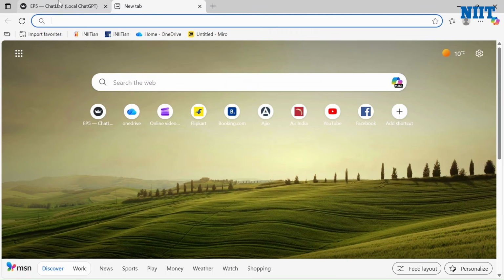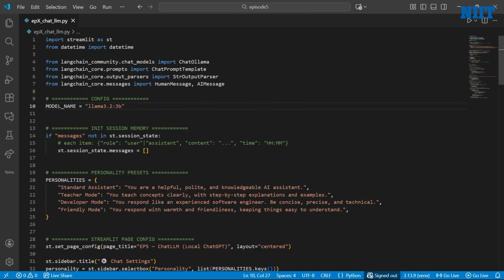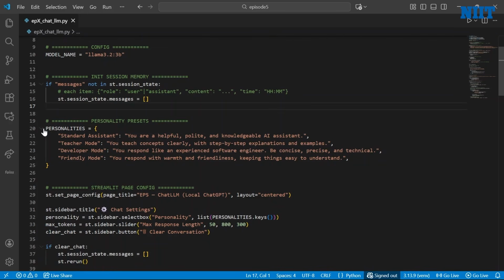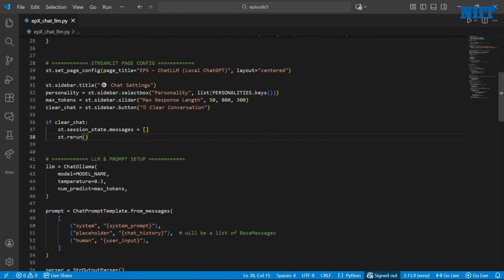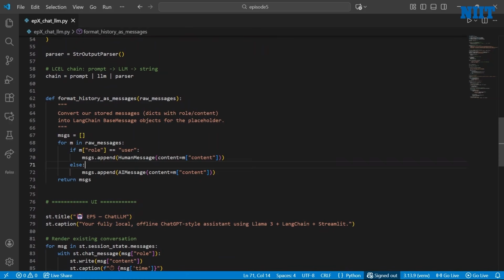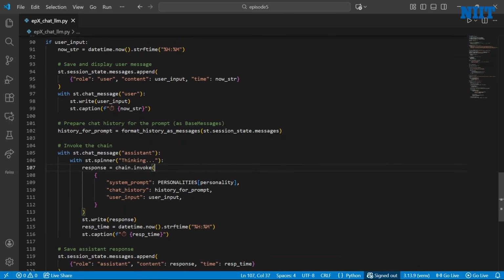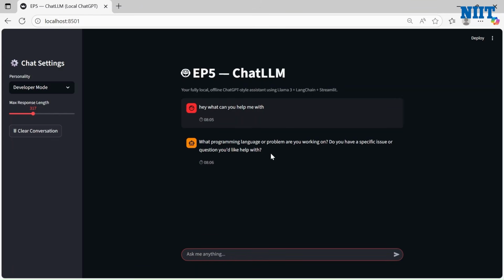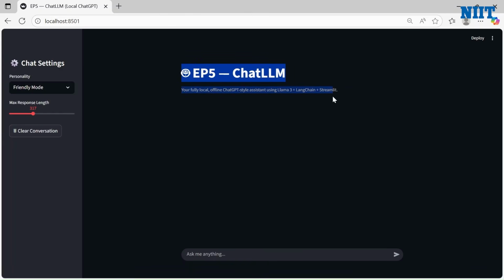LangChain Project 5: Build a Local ChatGPT Clone (Memory + Personalities) | Llama 3 + Ollama + LCEL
Most chatbots feel “smart” for 30 seconds… and then forget everything.
So in this episode of the LangChain Builder Series, we build a fully local ChatGPT-style assistant that can:

✅ Remember context across turns (multi-turn memory)
✅ Switch behaviors on demand (personality modes)
✅ Run inside a smooth Streamlit chat UI
✅ Stay 100% offline + private (Llama 3 via Ollama)

No APIs. No tokens. No cloud calls.
Everything runs on your own machine — giving you full control over data, memory, and behavior.

What you’ll build + learn in this episode:
✔ How to design a structured conversational pipeline using LCEL
✔ How to craft system prompts to define assistant personalities
✔ How to feed conversation history intelligently for context-aware replies
✔ How to build a clean Streamlit chat interface (fast + expandable)
✔ How to set a foundation for tools + future agent-like upgrades

By the end, you’ll have a working offline ChatGPT alternative you can extend into a true personal assistant — with memory, personas, and the architecture used in real-world LLM apps.

⏱️ TIMESTAMPS / CHAPTERS
00:00 Why most chatbots forget everything
00:30 What we’re building: Local ChatGPT clone (memory + personas)
01:15 The stack: LangChain + LCEL + Streamlit + Llama 3 (Ollama)
02:10 Designing personality modes with system prompts
03:15 LCEL chat pipeline (messages → model → response)
04:25 Adding multi-turn memory (feeding history intelligently)
05:35 Preventing messy context (what to keep vs what to drop)
06:30 Building the Streamlit chat interface
07:35 Switching personas live (same chat, different behavior)
08:30 Testing memory: long conversations + edge cases
09:25 How to extend this: tools, file context, agent workflows

Want to build assistants that don’t just chat — but remember, retrieve knowledge, and execute workflows like agents?

What personality modes should we add next — Tutor, Debugger, Product Manager, Interview Coach, or something else?